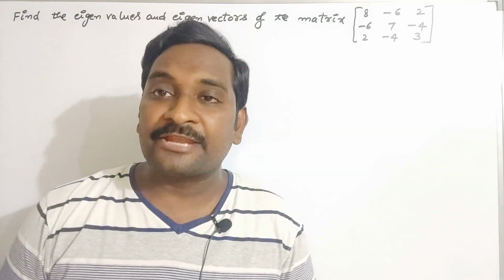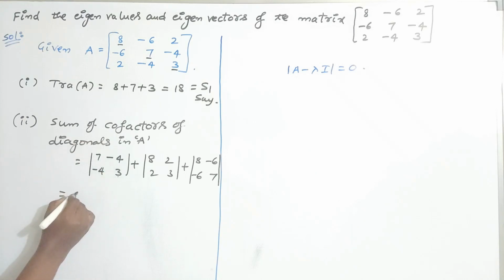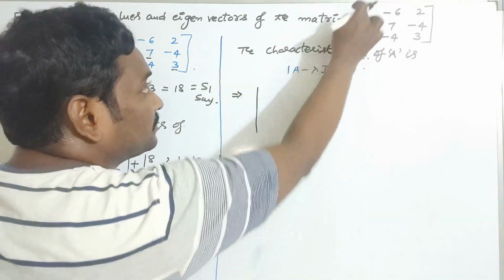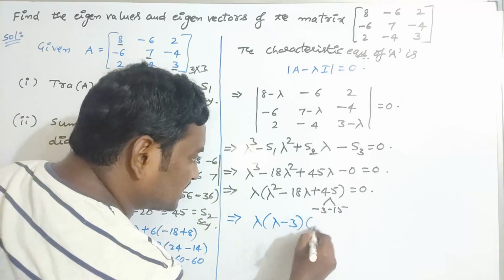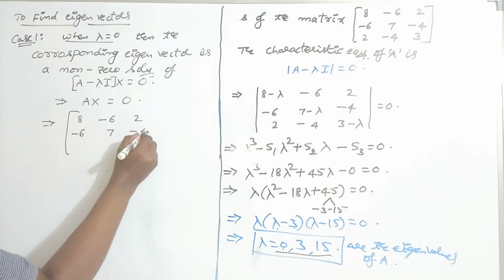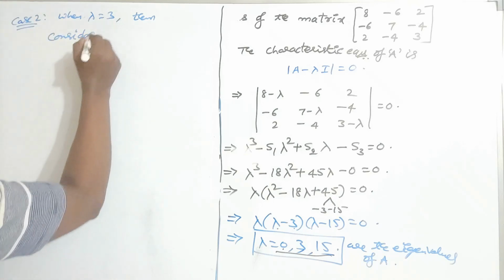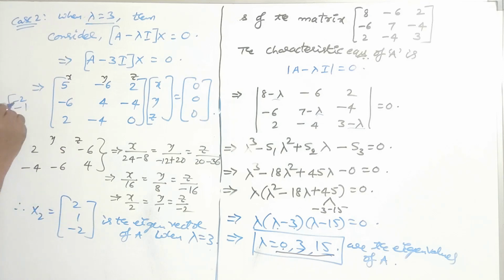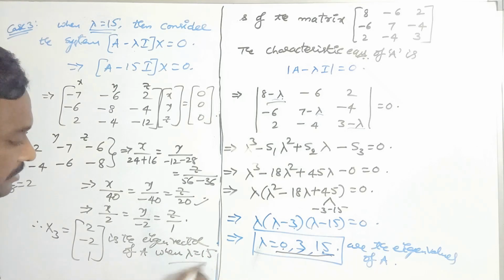3. EXAMPLE ON EIGEN VALUES AND EIGEN VECTORS